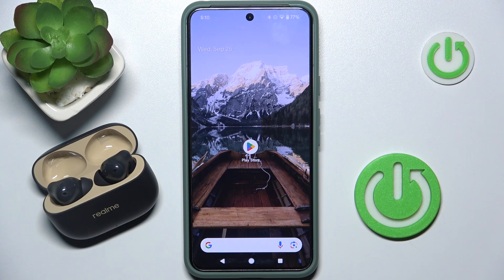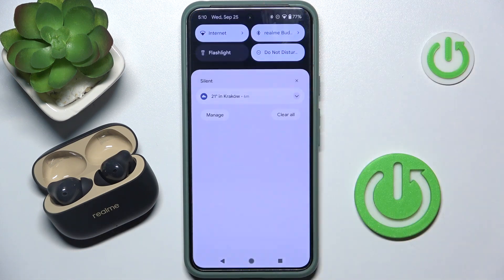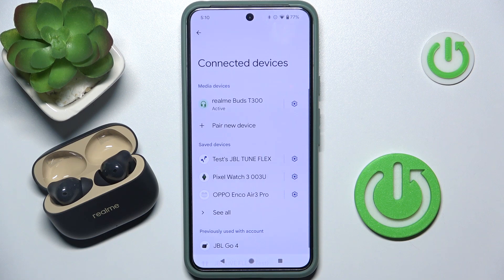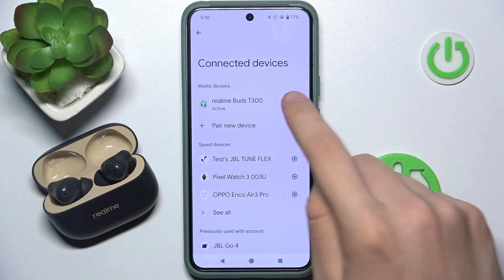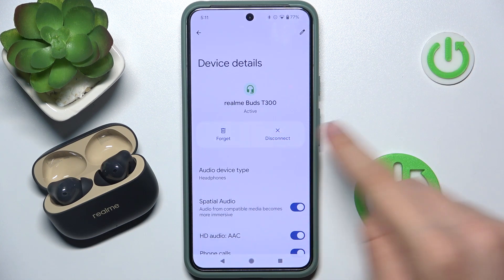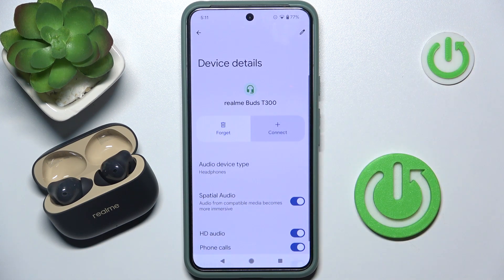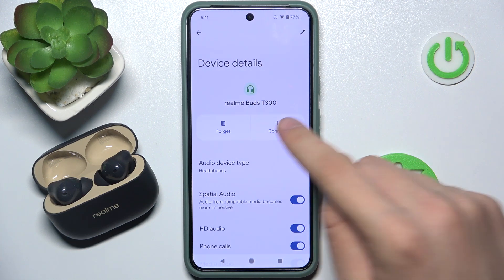Realme Buds T300 - How to Disconnect from Android | Disconnect Bluetooth Connection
Welcome back! In this video, we’ll show you how to disconnect your Realme Buds T300 from an Android device. This guide will help you when you need to switch devices or if you want to turn off the Bluetooth connection. Follow the steps, and you’ll be unpaired in no time!

How to Disconnect Realme Buds T300 from Android?
How to Unpair Realme Buds T300 from Android Smartphone?
How to Remove Realme Buds T300 from Android Bluetooth List?